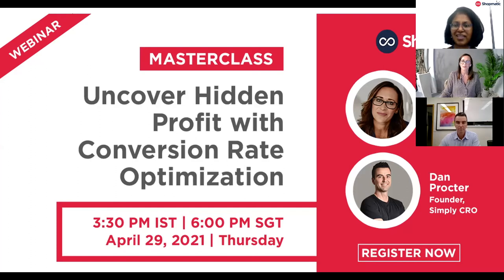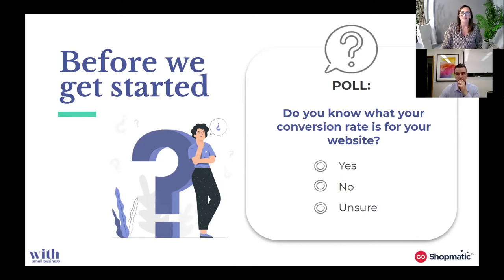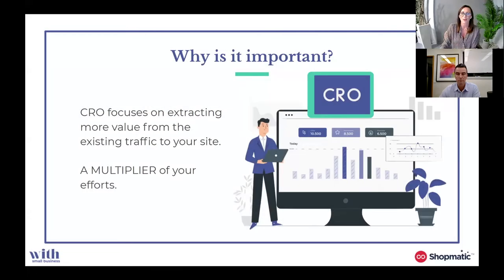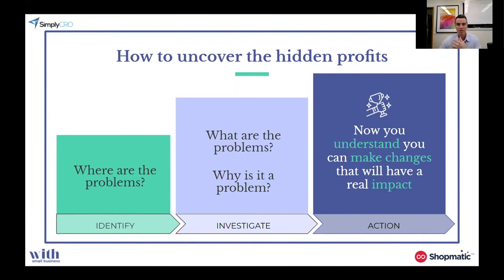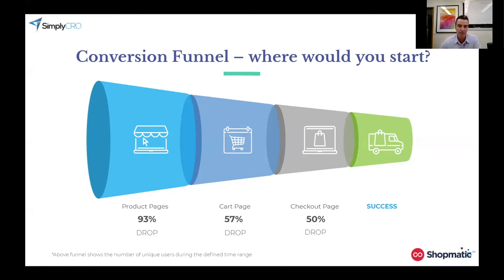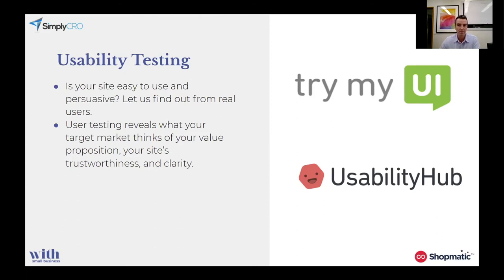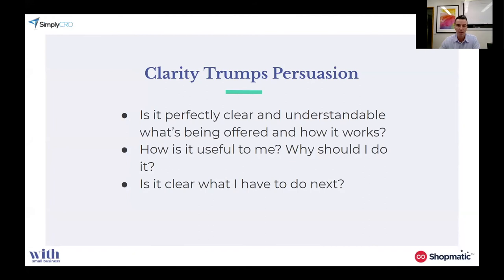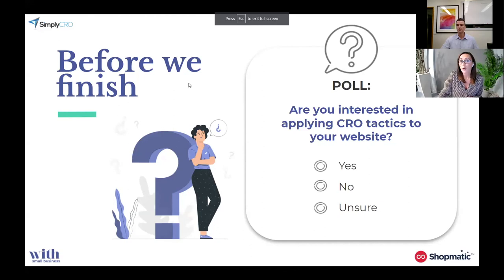Uncover Hidden Profit with Conversion Rate Optimization I Webinar Masterclass